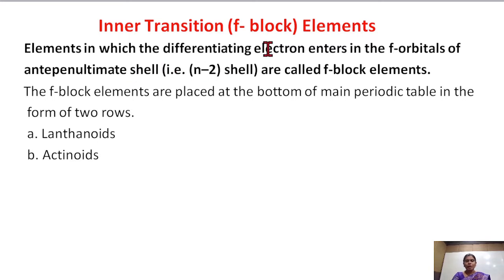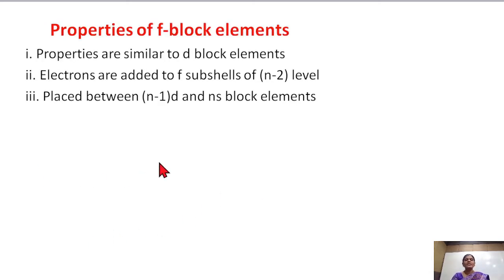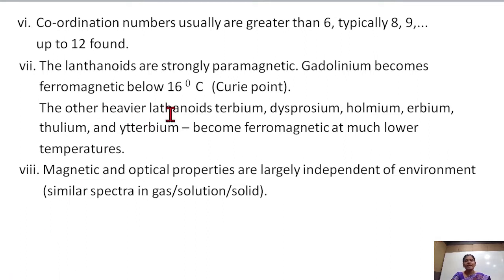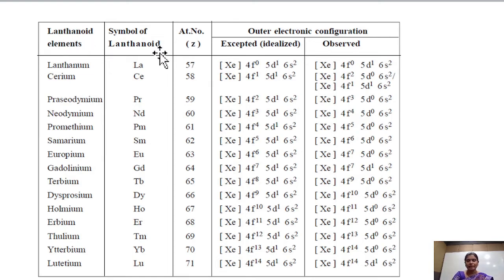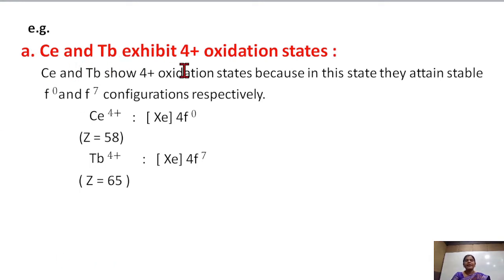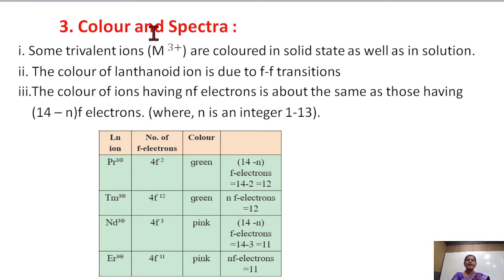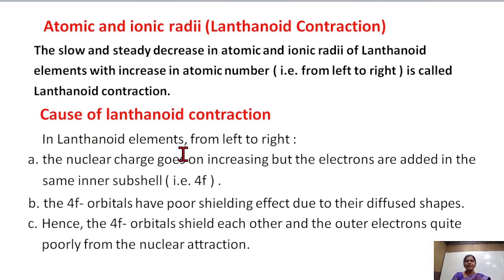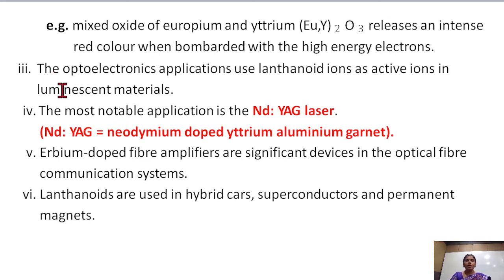Transition and inner Transition Elements lect